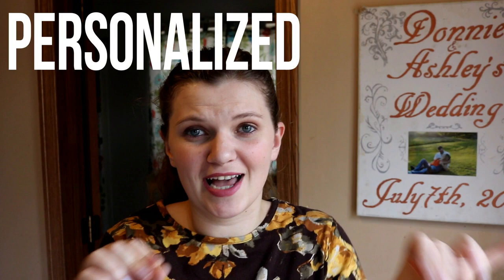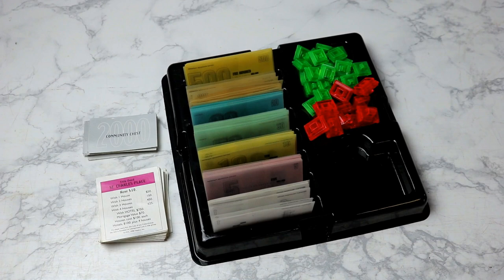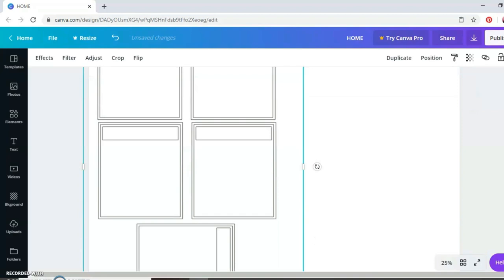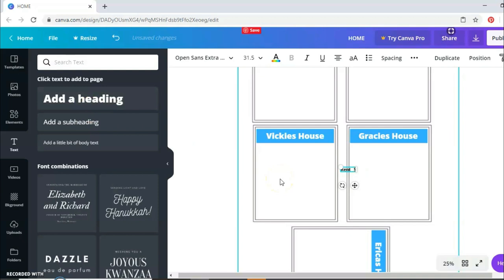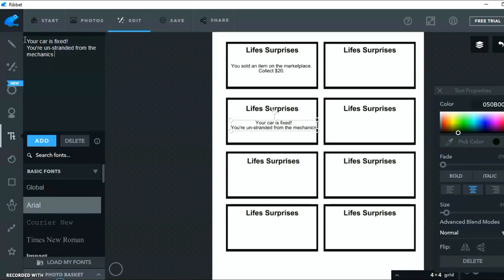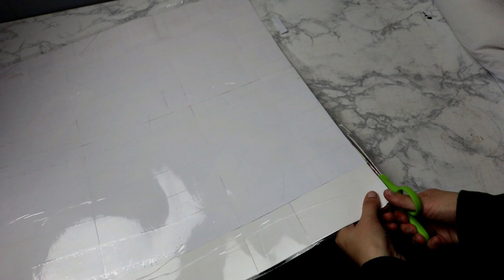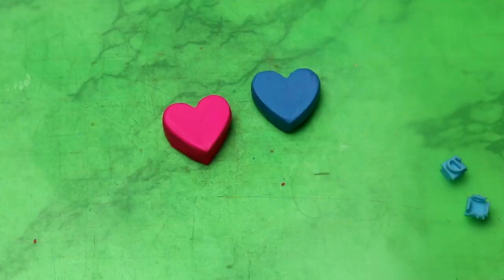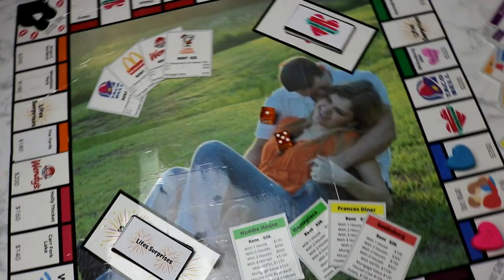DIY CUSTOM MONOPOLY! How to make your own personalized board game! DIY LOVOPOLY VALENTINES DAY GIFT!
MONOPOLY!! You either love it or you hate it! But what if it was customized personally to you and places you enjoy visiting, now thats a real estate investment worth buying. Today we are going to go through all the steps it takes to make your own personalized custom monopoly game down to creating the board, the properties, your own custom chance cards and game pieces, all the way to printing, laminating, and packaging it for a gift. All of the programs I am using today are free to use and not sponsored. These can be super romantic and great gifts for valentines day or even just a fun game to make for a group of friends or family. The fun part is that you get to customize it 100% completely for you!

So join along as we go through the steps I took to make this cute love inspired monopoly game for my sweet monopoly loving husband.

Programs Used:
Canva Photo Editor (web based editor, free, not the paid membership)
Ribbet Photo editing (I have the program downloaded on my pc, free, not the paid membership)
Rasterbator.net

If you liked this video and wanted to watch another similar video check out how I made my own custom water bottle labels that you can design for any occassion!

Tune in next week for a Valentines Day inspired Cake video!!! :)